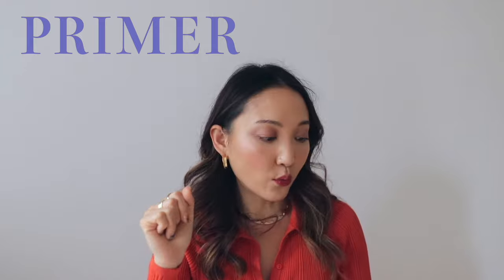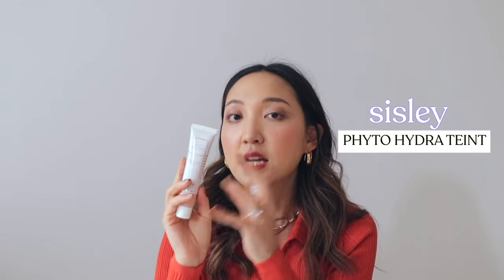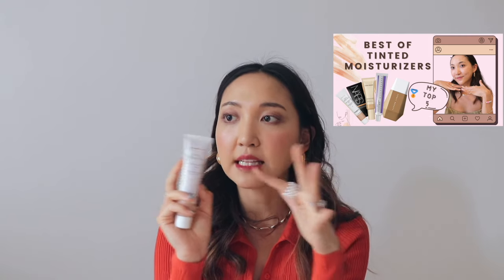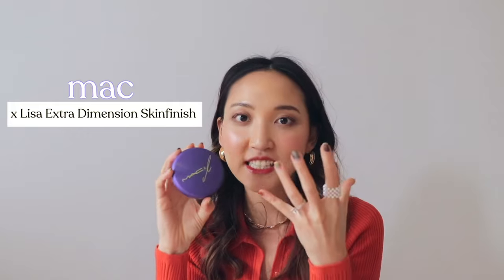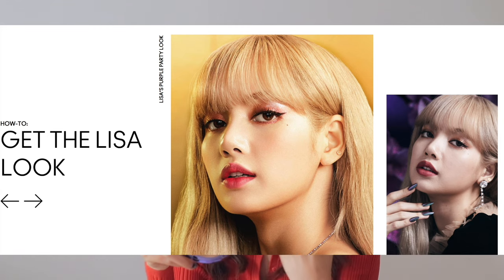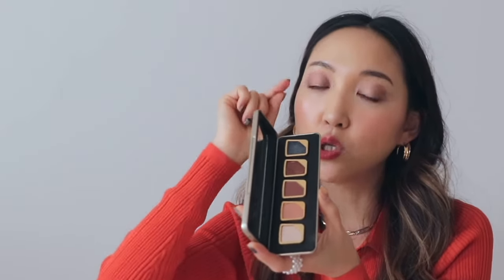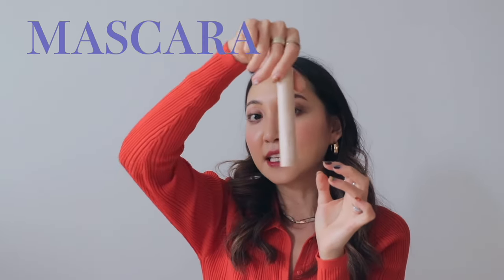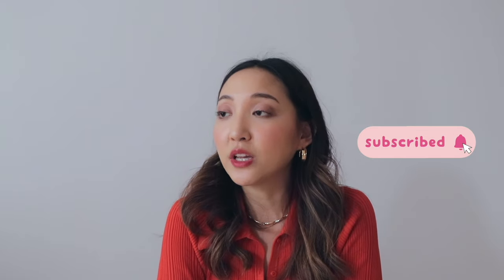BEST OF BEAUTY 2021 | glowwithava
For short everyday skincare & beauty tips, check out my IG & TIKTOK: GLOWWITHAVA

Amuse Vegan Cover Cushion (Dew Jelly only avail in Korea)

━━━ ABOUT ME ━━━

━━━  MY FAVORITES  ━━━

amazon faves

USE CODE: AVA

USE CODE: AVALEE

━━━  MY EQUIPMENT  ━━━

━━━  TUNES ━━━